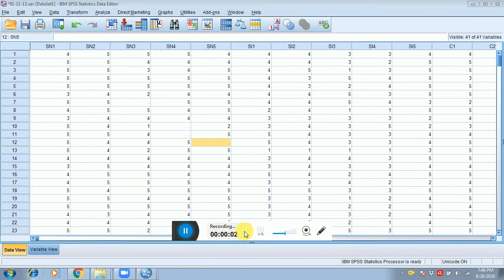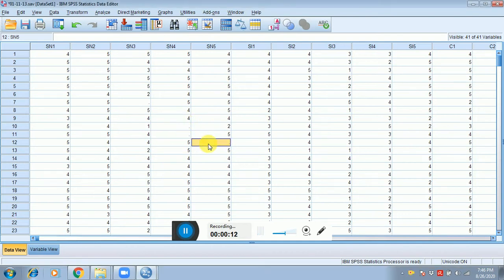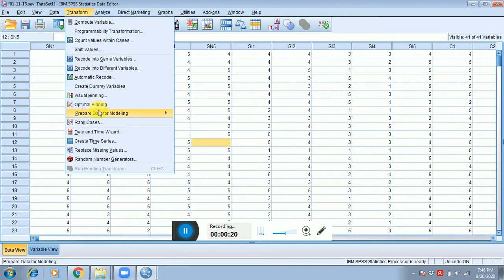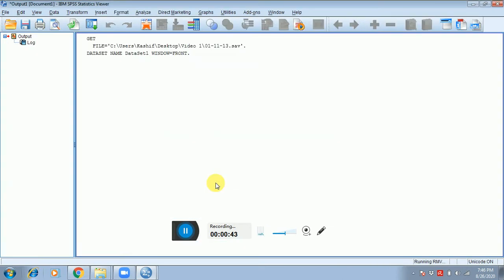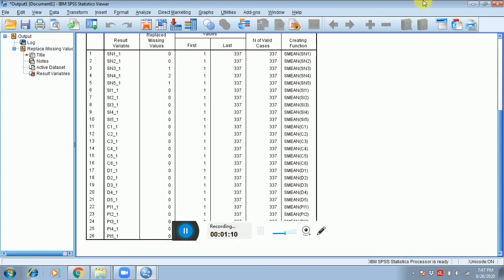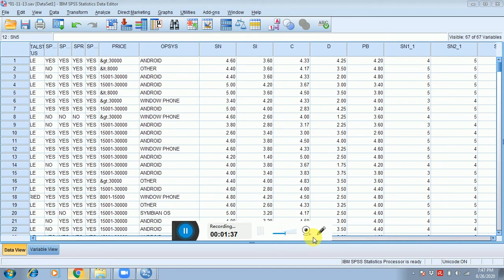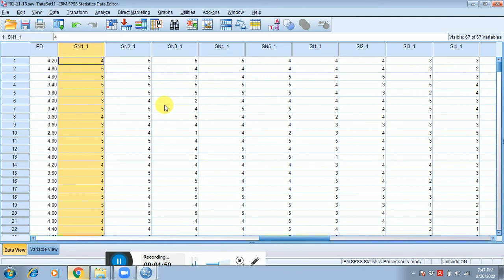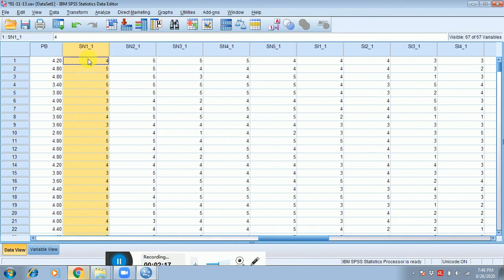Missing Value Analysis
How to perform missing value analysis by using SPSS